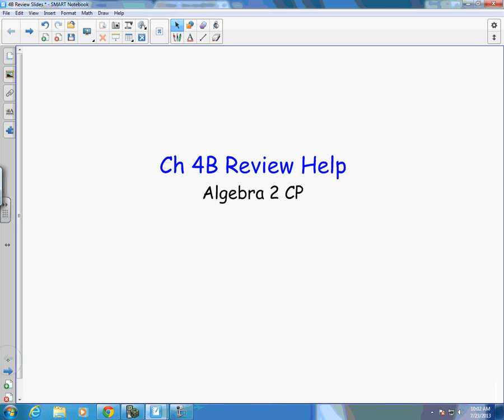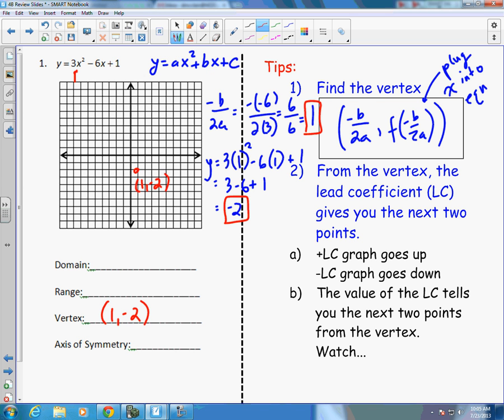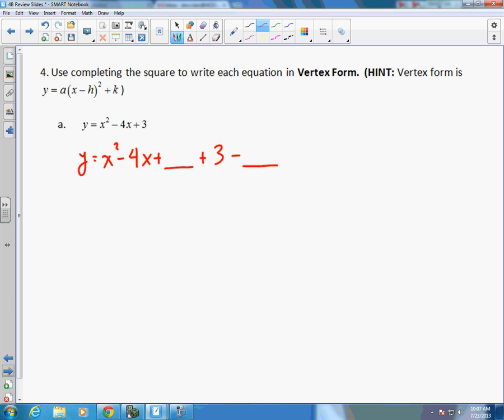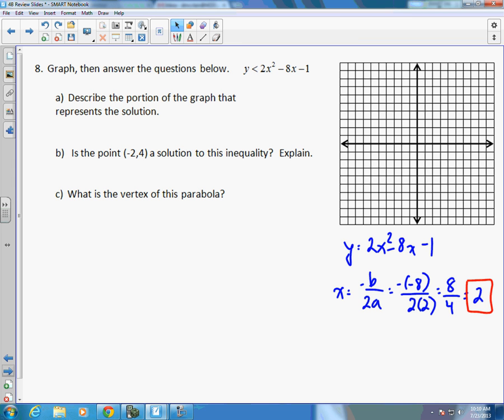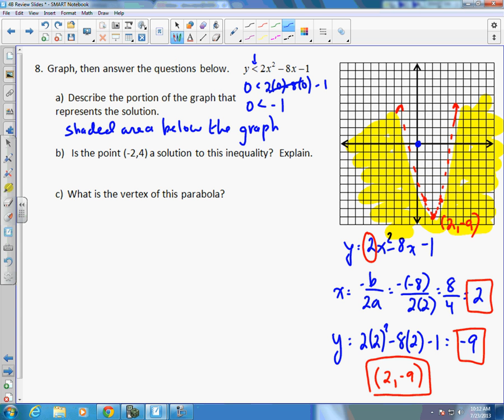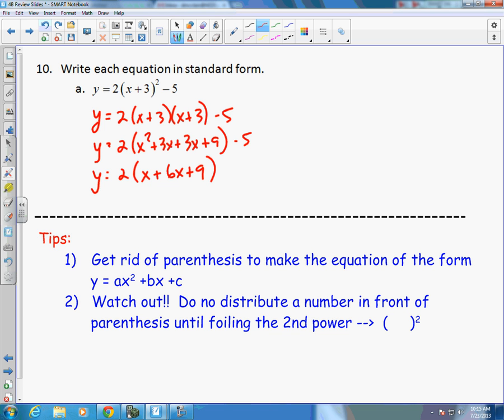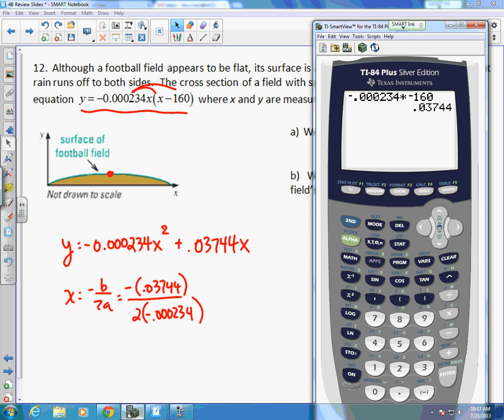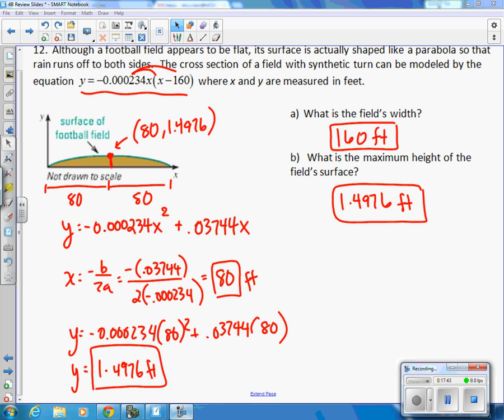Graphing Quadratics Equations and Inequalities